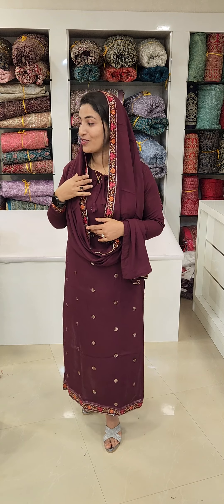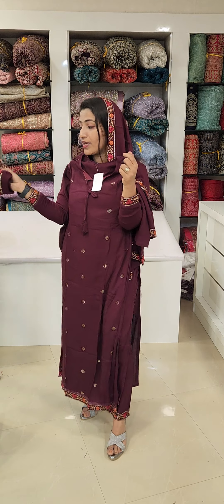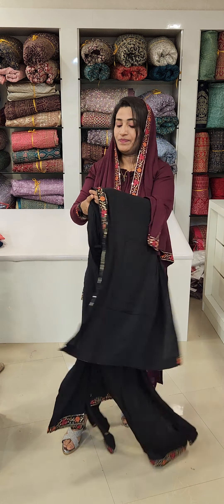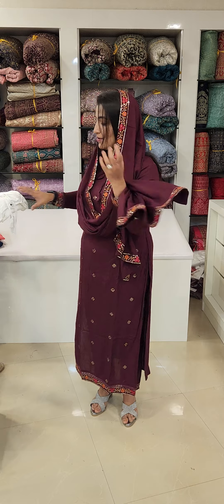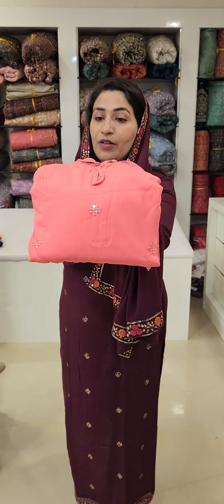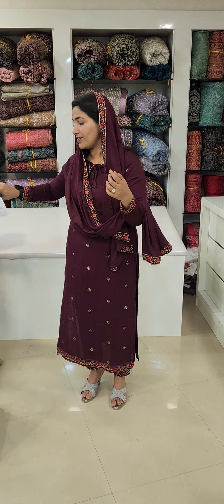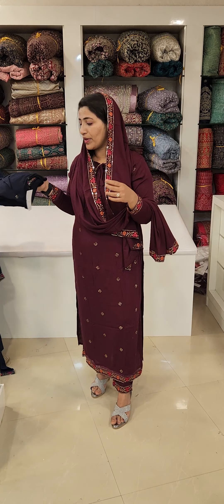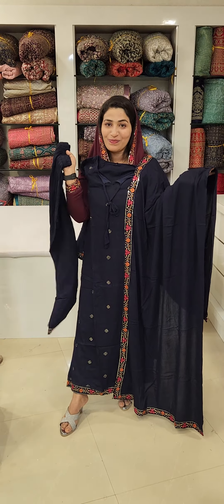Semi Party Wear Churidhar Set (CS253)website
Semi Party Wear Churidhar Set (CS253)

Suruma DesignerHub
Lalaji J.N  Karunagappally,
GOOGLE MAP LOCATION :
Product Code  - CS253